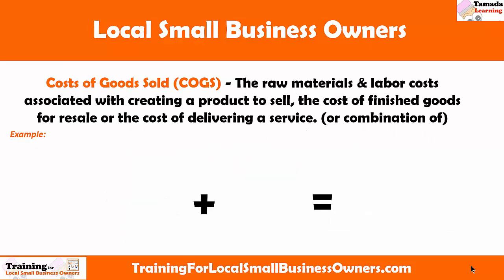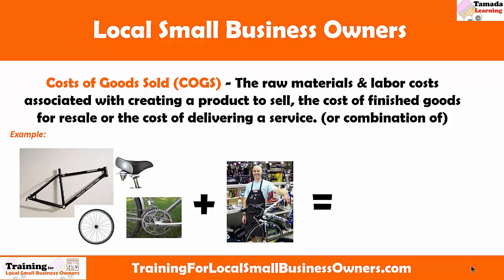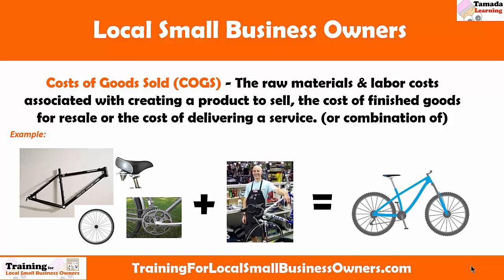Business Finance Terms All Local Small Business Owners Should Know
Are you a local small business owner or future local small business owner? Would you like to learn more about the finance terms you will come across? Here is a quick crash course on financial business terms you will want to be familiar with.

By the way, don’t forget to check out the -   Know Your Business Numbers Course @
 KnowYourBusinessNumbersCourse.com

Books I Recommend to All Small Business Owners – 5 Must Reads

👉 Housecall Pro - Straightforward software for home service pros. Work simpler and grow smarter with Housecall Pro. Easily manage payments, link to Quickbooks, scheduling, dispatching, and more--all from one, convenient platform. Easy to Learn.

👉 Listen to the Badass Business Owner Podcast

WHO IS THIS FOR: small business owners who serve their local community, local small business owners, service based business owners, mobile businesses, brick and mortar businesses, handymen, landscapers, pool cleaners, cleaning services, carpet cleaners, window cleaners, ice cream shops, QSRs, restaurant owners, mechanics, plumbers, electricians, real estate agents, dog groomers, franchisees, tradesmen, appliance repair, dog walkers, insurance, pet business owners, cake makers & those looking to increase profits, boost sales, improve processes and develop stronger teams. Entrepreneurs who want to make more money & know their business numbers better!